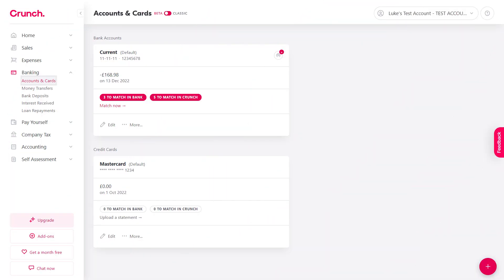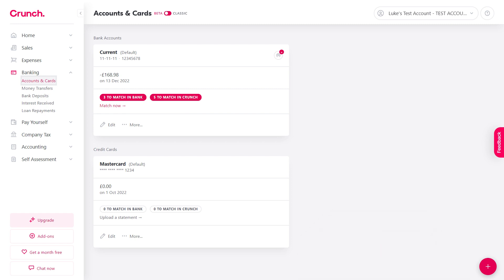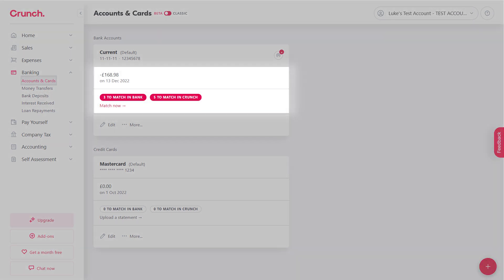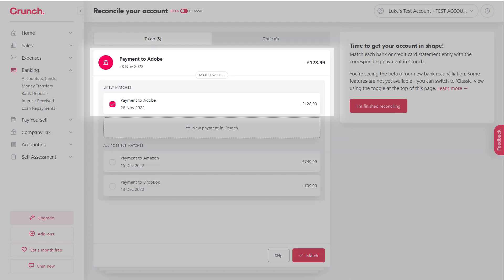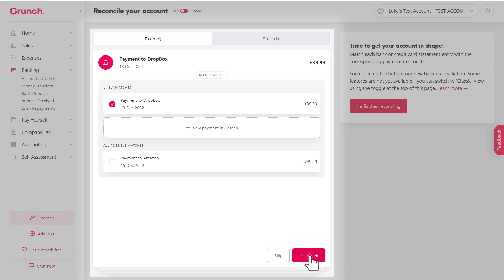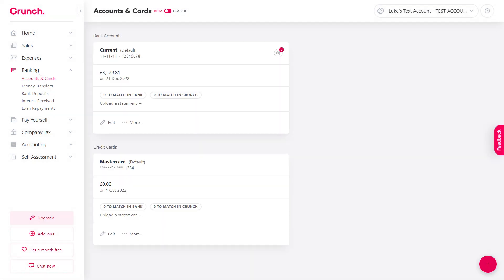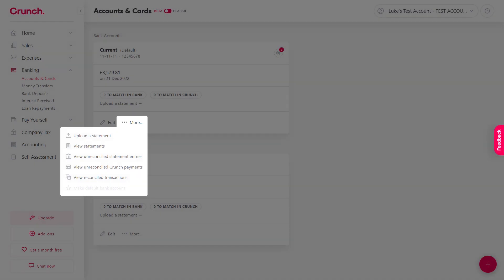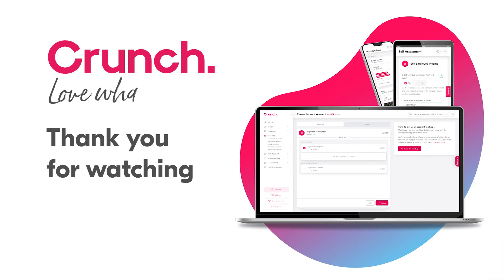Getting Started: How to reconcile your accounts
A super-simple guide to reconciling your account and bringing it right up-to-date.
Pro-tip: If you're using Google Chrome, double right-click anywhere inside the video and select 'Picture-in-picture' to "watch & do" while you're logged into Crunch!

0:00 - Intro
0:16 - Start reconciling
1:09 - More options
1:20 - Outro

Crunch delivers accounting and financial services to empower the self-employed and small business owners